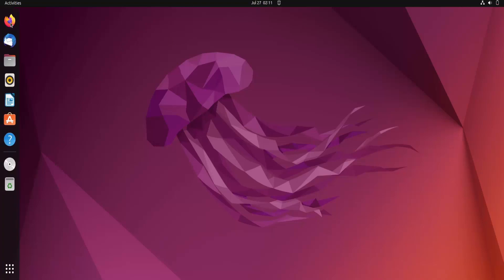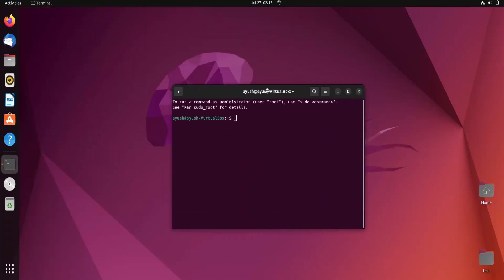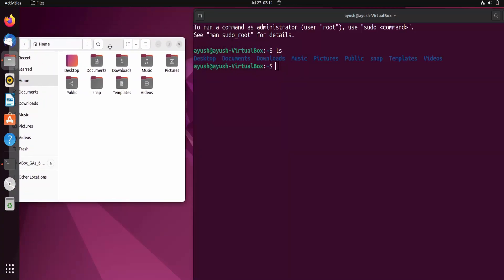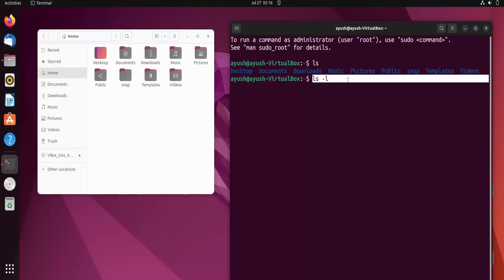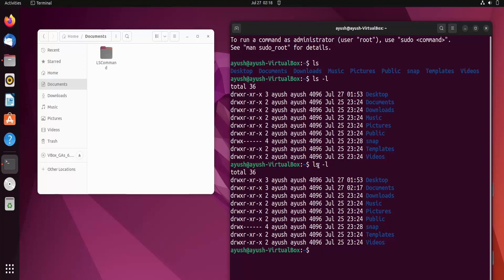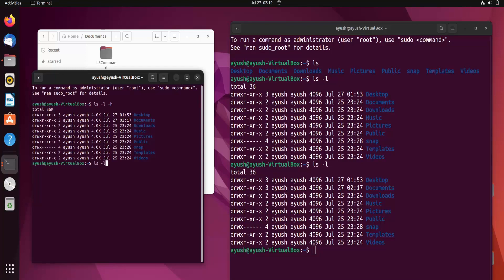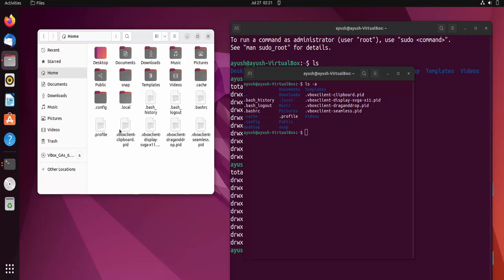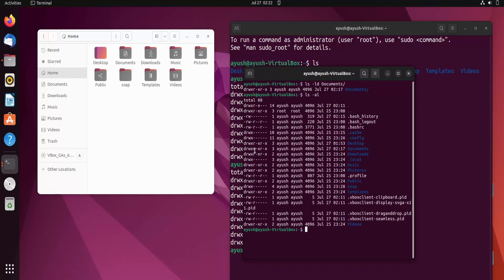How to Use the ls Command to List Files and Directories on Linux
How to show recursive directory listing on Linux or Unix.